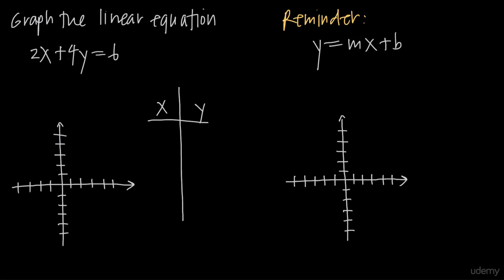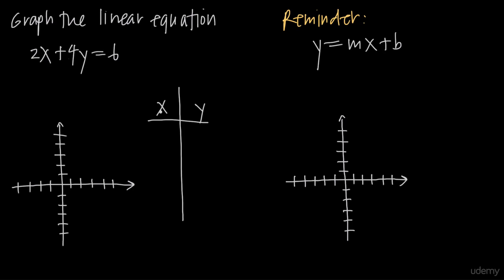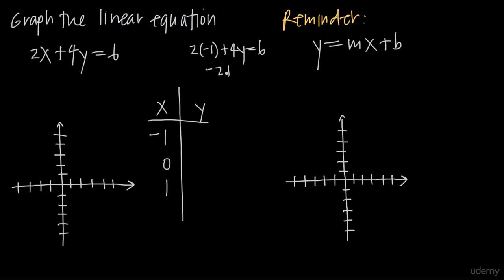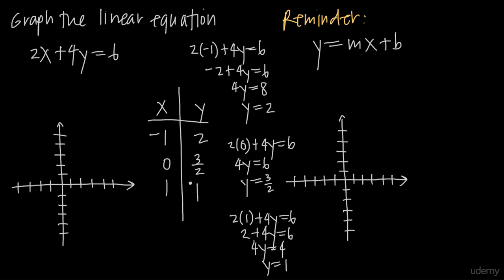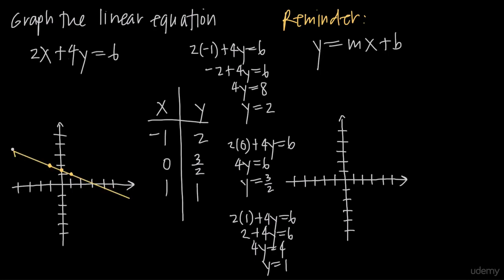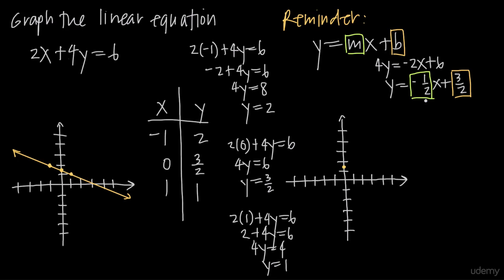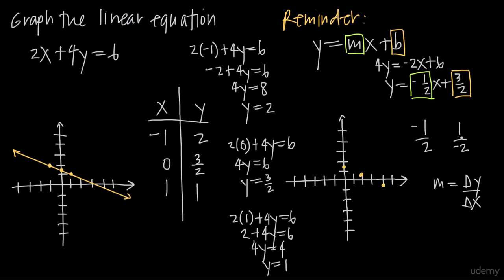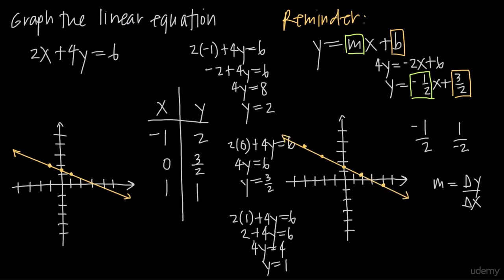17 Graphing linear equations, example 2